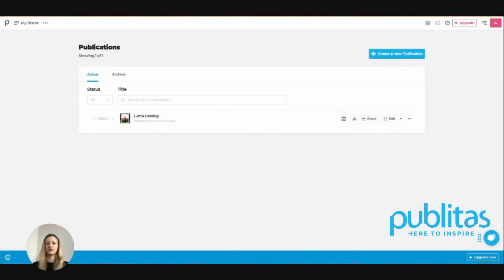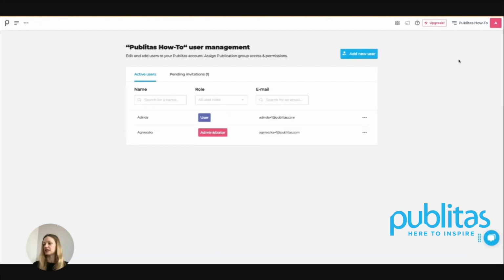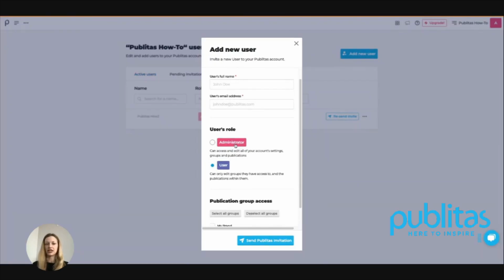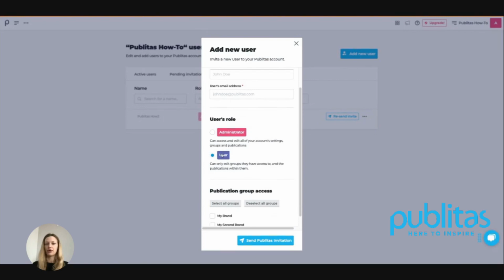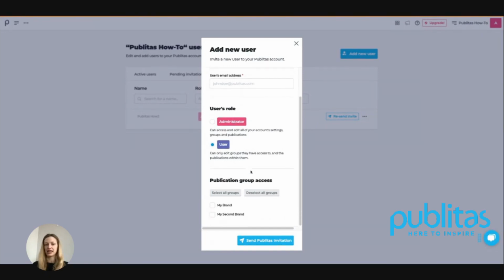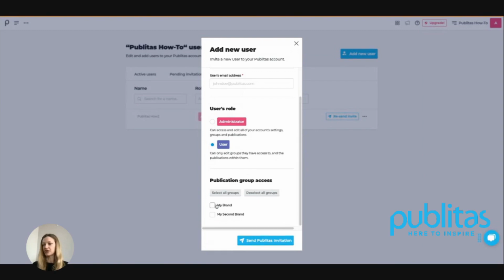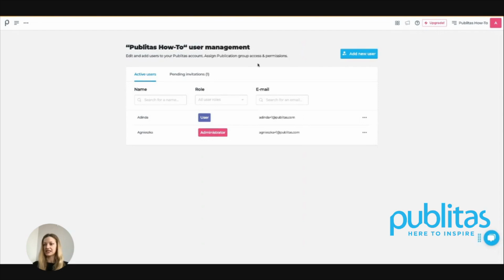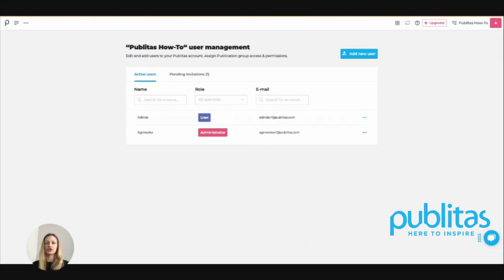How to manage account users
Chapters
0:00 Intro
0:28 User management within the platform
1:42 Outro